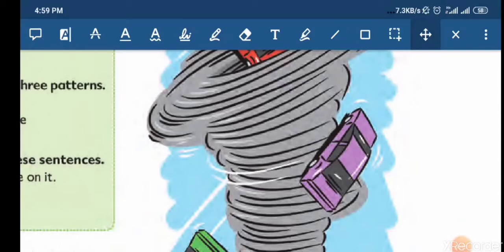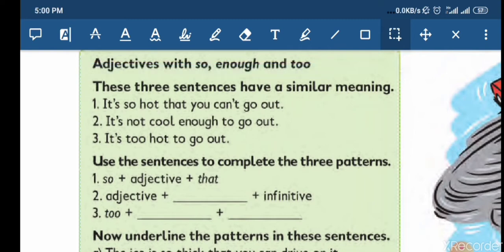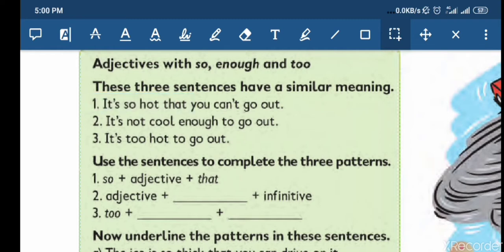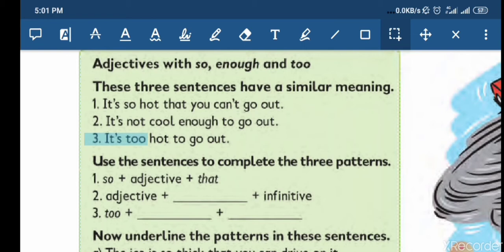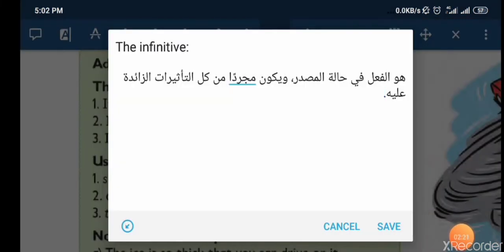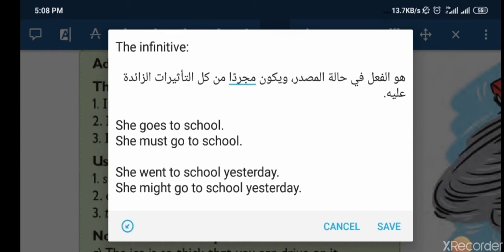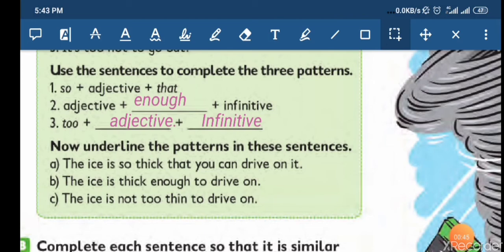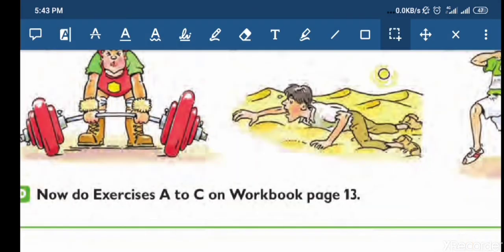شروحات متفرقة لقواعد اللغة الإنجليزية (2)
Adjectives with so, enough & too.